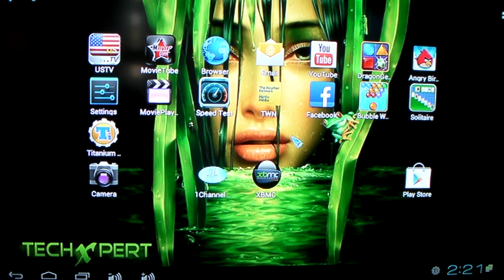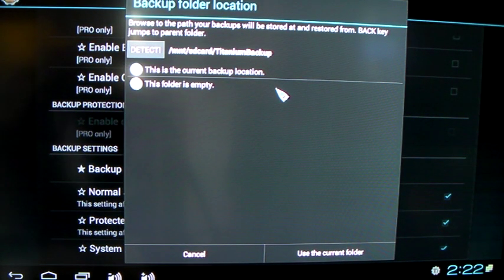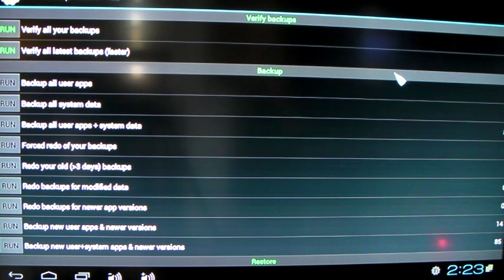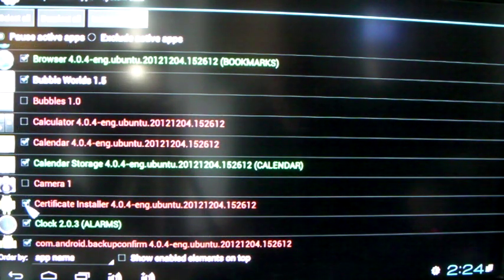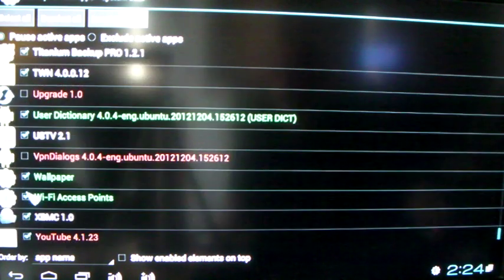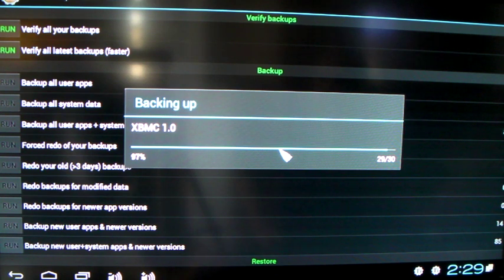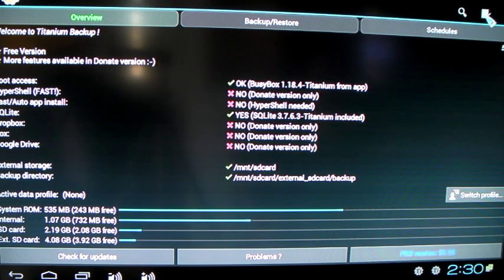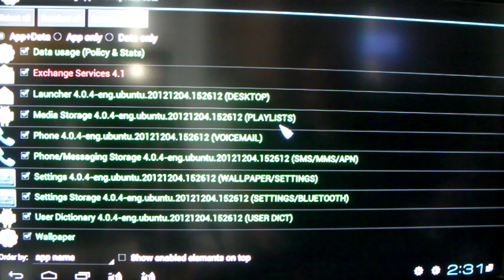Gbox Midnight HOW TO BACK UP ALL YOUR APPS AND SYSTEM SETTINGS TO SD CARD AND RESTORE THEM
G-Box Midnight Tutorial On HOW TO BACK UP ALL YOUR APPS AND SETTINGS TO SD CARD.

G-Box Midnight Specifications: * NEWEST Revision 2.1 Motherboard
* Mali400 High Performance 3D GPU
* AMLOGIC Cortex A9 Neon CPU
* 1GB RAM (DDR3)
* 4GB Total Internal Storage
* USB Storage Extendable (Flash Drives/HDD)
* SD Storage Extendable (Up to 32GB!)
* 802.11b/g/n internal Wifi
* HDMI v1.3 1080p Output
* 10/100 Ethernet Port
* Audio/Video Out (Composite)
* 4x USB 2.0 Ports
* Android 4 ICS Installed
* Supports Wireless USB Keyboard/Mouse (Recommended!)
* Supports 3D Gyro USB Wireless Mouse
* Google Play Store installed
* Supports side-load apps installation
* Fully Rooted!